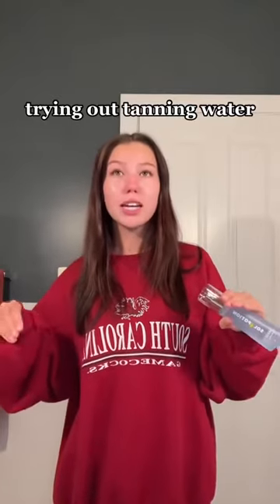Thanks for this tanning h20 before and after @alexandra.market. 😉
Thanks for this before and after @alexandra.market. 😉

Along with giving you the glow you desire, our proprietary vitamin complex is designed to work as an anti-aging agent that helps to replenish keratin, promote cell growth and repair and fight free radicals caused by UV exposure all while providing a natural-looking golden tan that lasts for days.